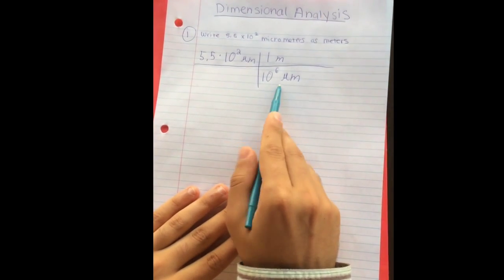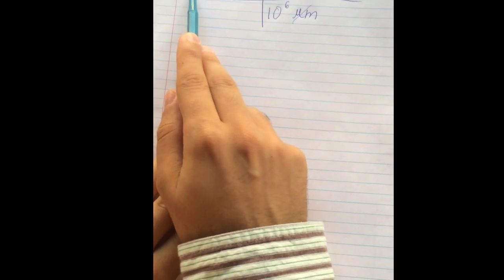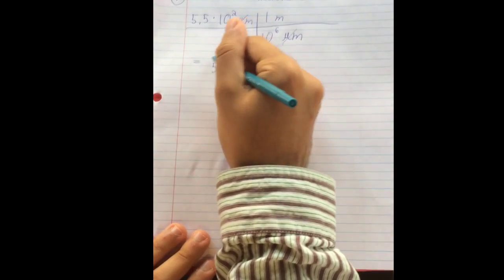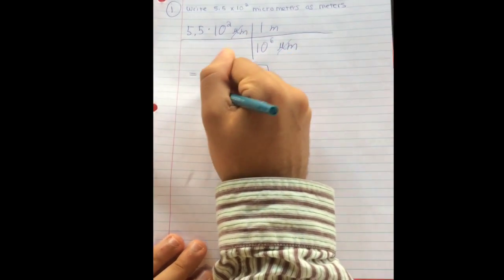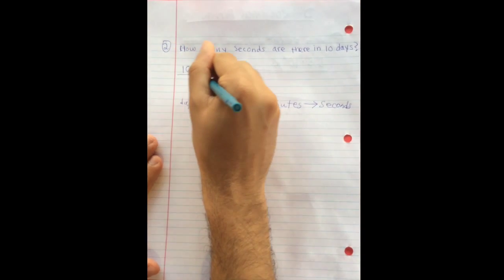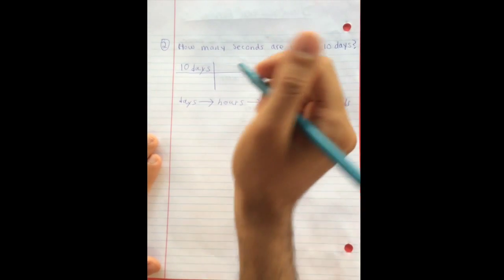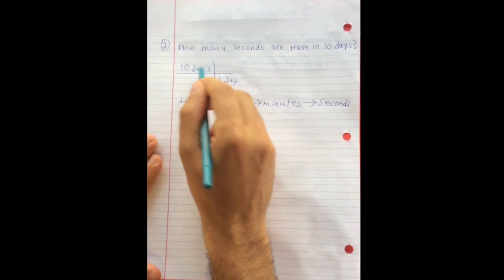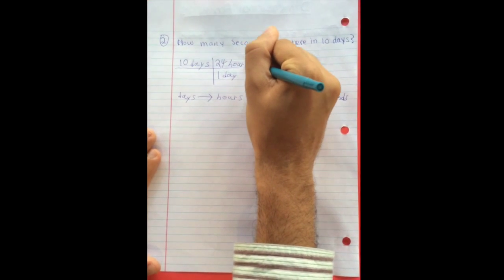Beginner's Guide To Dimensional Analysis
Hello Guys & Gals,

This video is a basic beginners guide on how to work with dimensional analysis. Hope you enjoy!